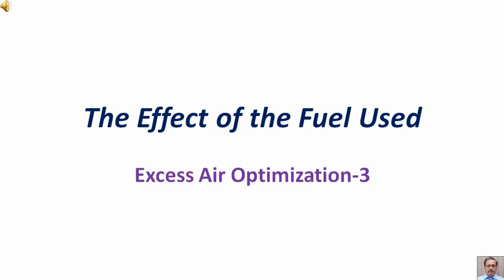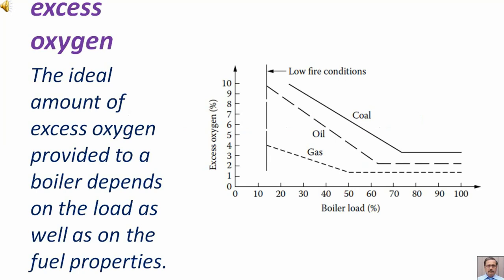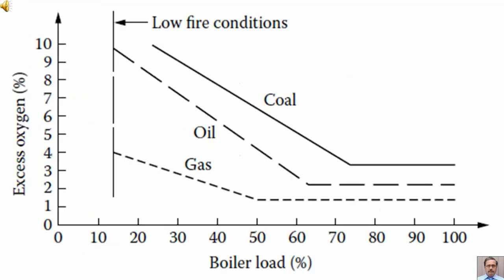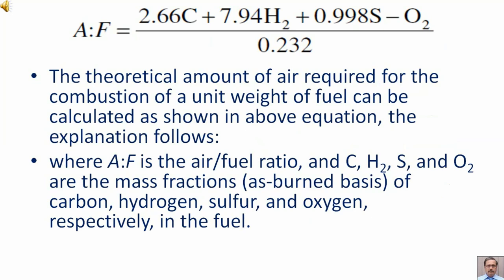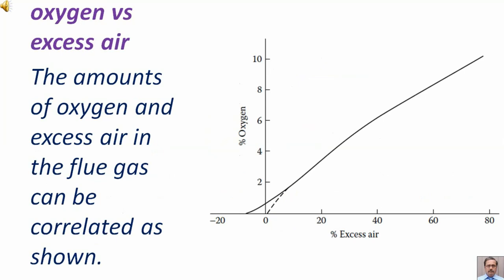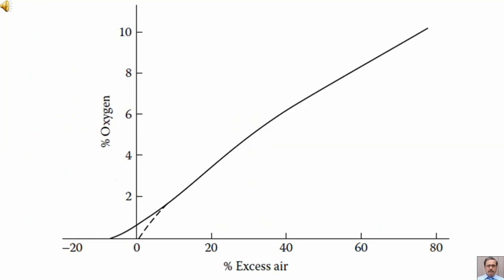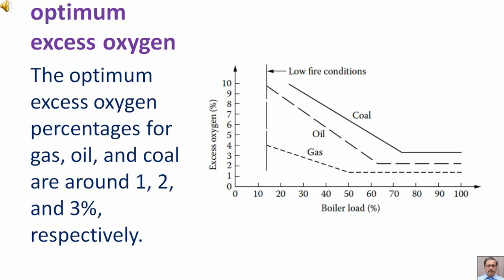The Effect of the Fuel Used